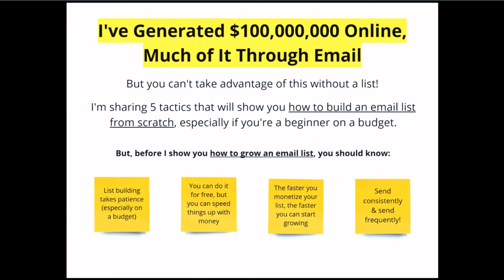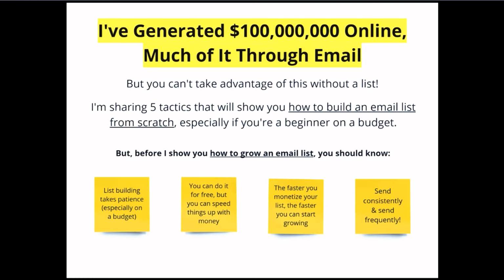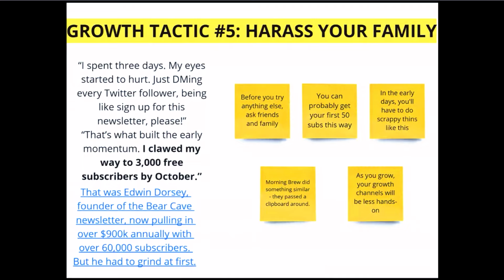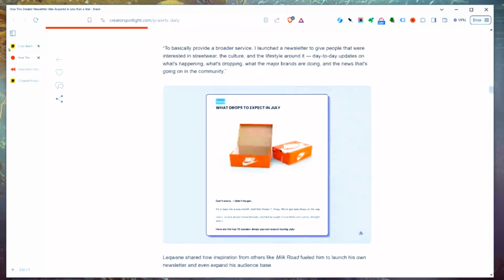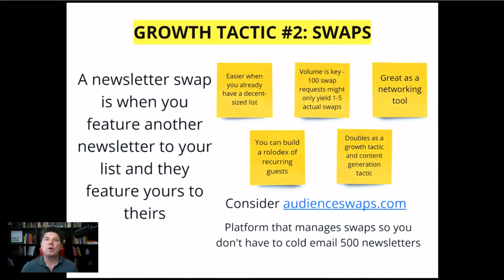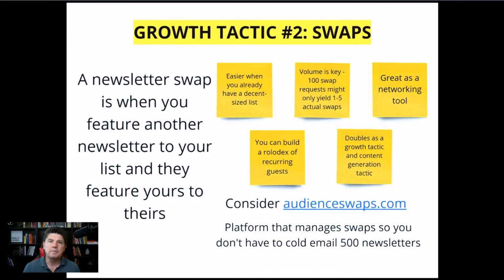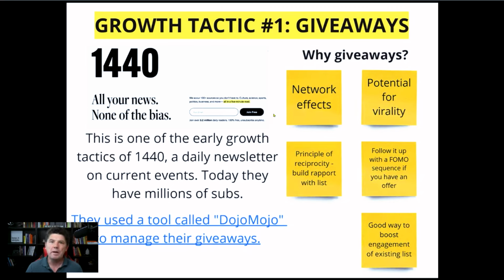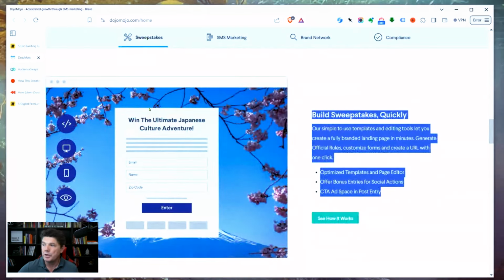How To Build an Email List From Scratch - 5 Email List Building Strategies You Can Use as a Beginner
When you attend your live demo, we'll even build you a free personal marketing plan to get you started!

Discover the email list building strategies that have helped some of the most successful online entrepreneurs build an email list from scratch and generate millions in revenue. In this video, we'll explore 5 powerful tactics you can use to start building your email list, even if you're a complete beginner.

One newsletter founder was able to grow an email list to over 60,000 subscribers, pulling in $900k annually. Find out how another entrepreneur got more email subscribers by leveraging the power of Product Hunt launches, gaining 4,000 new leads in a single campaign.

We'll also dive into the surprising story of how a now-popular newsletter built an email list in its early days by doing something surprising, securing their first 3,000 subscribers through this method.

Plus, we'll explore advanced list building strategies like, which have helped businesses like Morning Brew and 1440 create an email list with millions of engaged subscribers.

Whether you're looking to build an email list fast or build an email list for free, this video is packed with actionable insights and real-world case studies to help you succeed. Click play now to discover the secrets behind how to build an email list that drives results and takes your business to the next level.